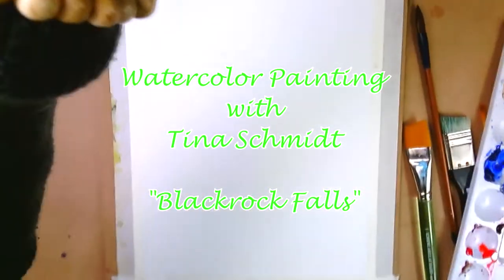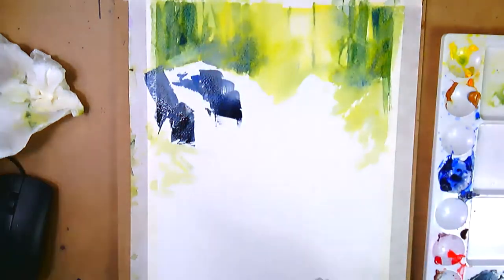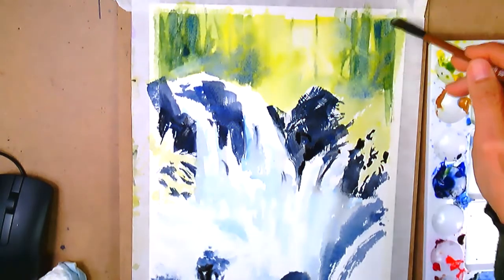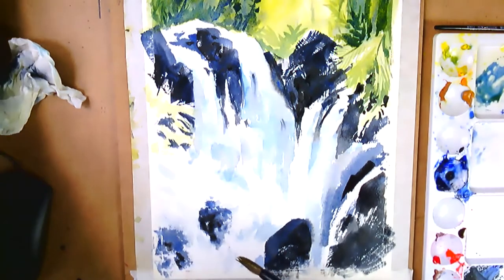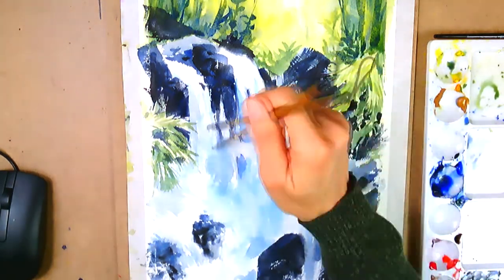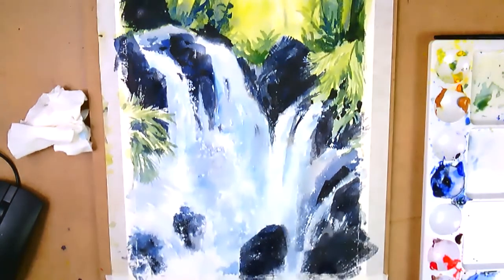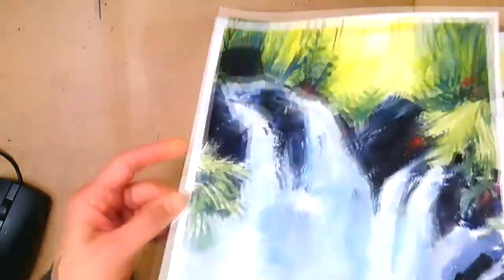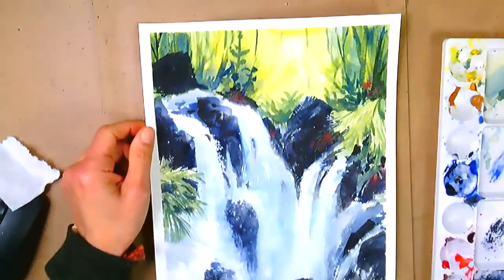Watercolor Painting with Tina Schmidt - Blackrock Falls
In this painting I reveal the process of a vertical composition of a waterfall and reworking the painting even after it has been signed. There are no rules here and the artist should feel free to add or rework a painting even after it is supposed to be "finished". Reworking a painting is not the same as overworking a painting. The use of primarily cool colors and the freeform flow of the watercolor painting using oversized brushes is the fun challenge in this work. All work is copyrighted and the property of the artist.

Supplies: Arches 9x12 inch 140 lb. watercolor paper, cold press

Daniel Smith Watercolor paints: Lemon Yellow,  Ultra Marine Blue , Cobalt Blue, Cerulean Blue, Organic Vermillion, Burnt Sienna, Sepia, Neutral Tint, Titanium White

Brushes: 1" inch and 1.5" inch flat slanted brush, hog hair brush and a fine tip twig brush, size 2 will work.

Stiff toothbrush for splattering
Paper towels,
water buckets as usual

I always give credit for my inspiration to Jesus Christ my Lord and Savior, who saved my life miraculously more than once and for healing me of cancer, and for what he did on the cross and for giving me the talent to paint and to share. I am grateful for every day I have and for being able to testify of his wonderful love and sacrifice he gave to the world - and for the talent he gave me. To him goes all the glory!   He is my Lord and Savior!

Purchase payments made through Paypal or trusted and secure TransWire app or Paypal.